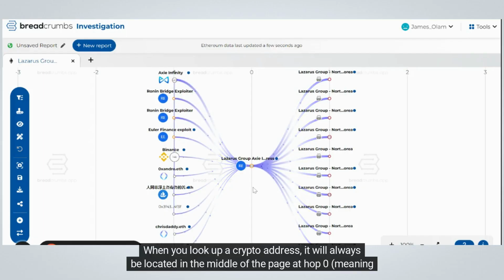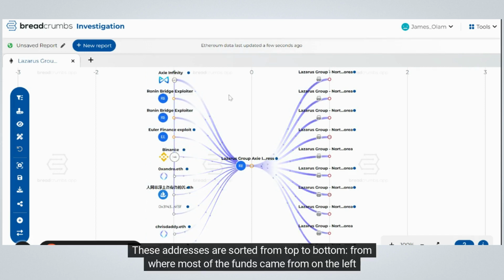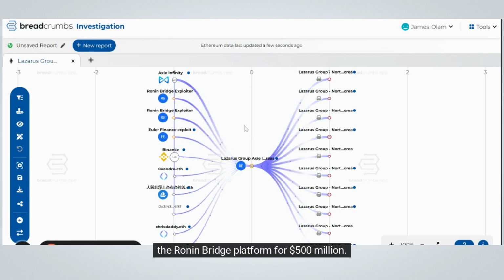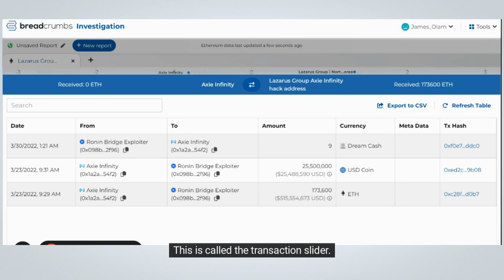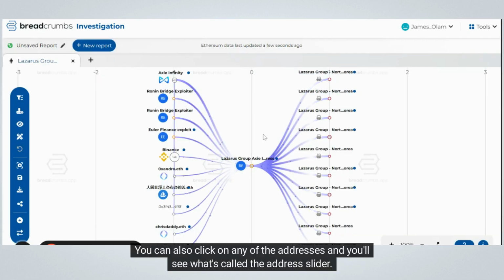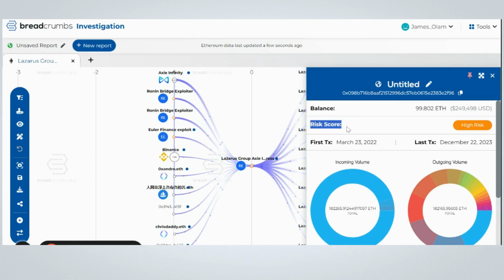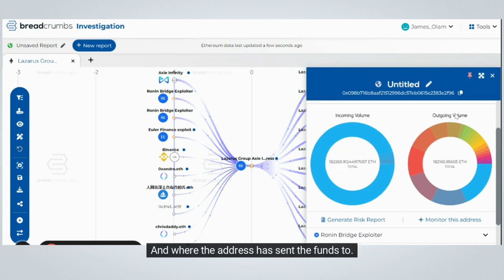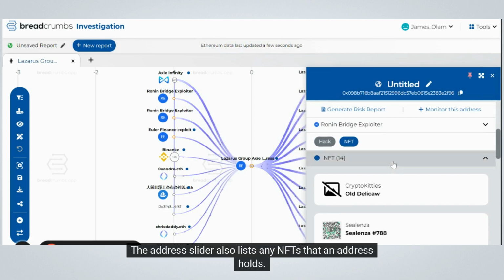Reading a Breadcrumbs Graph